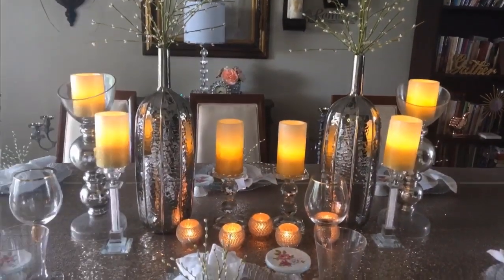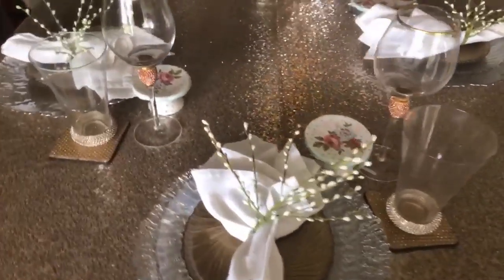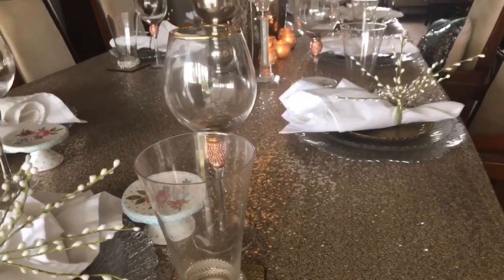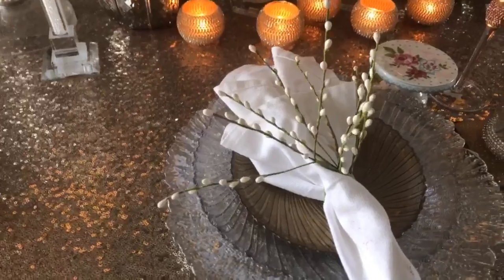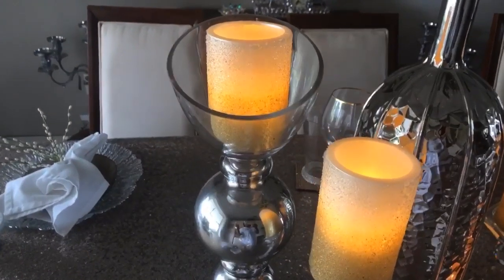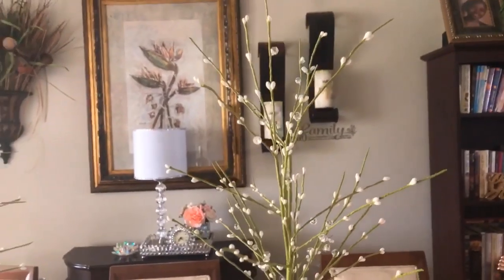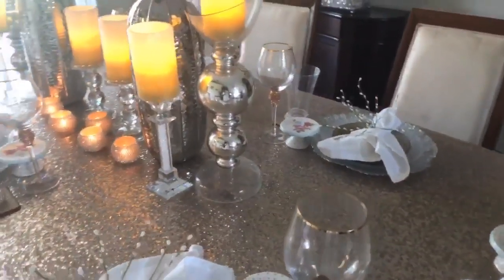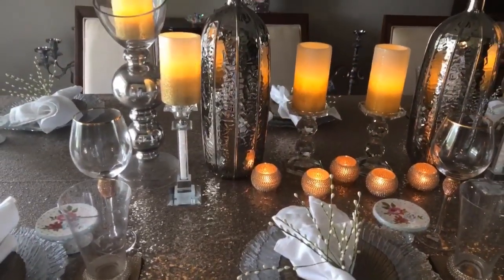Glam Table Setting Mother’s Day Dinner: Glam Pink Girly Whimsical Mother’s Day Tablescape Ideas 2019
Glam Table Setting Mother’s Day Dinner: Glam Pink Girly Whimsical Mother’s Day Tablescape Ideas Creating Elegance For Less With Faithlyn McKenzie 2019

My goal for this channel is to present creative, Beautiful, Glam, fun, inexpensive, quick and easy DIY projects, by thinking outside of the box🤔 Family Friendly DIY crafts. I will inspire, equip, encourage and challenge you to create inexpensive Home Decor. Creating Elegance For Less to share with YOU. Thanks For Choosing To Be Apart Of This Family
Faithlyn McKenzie